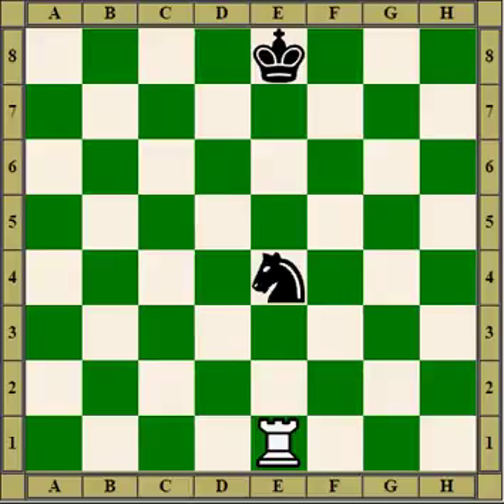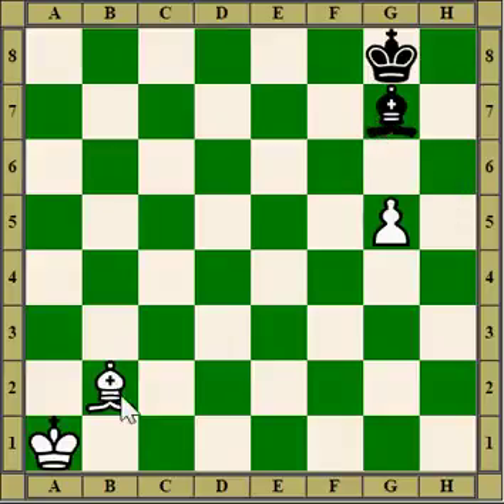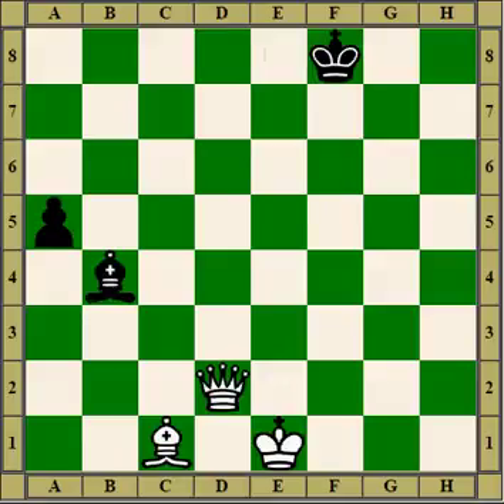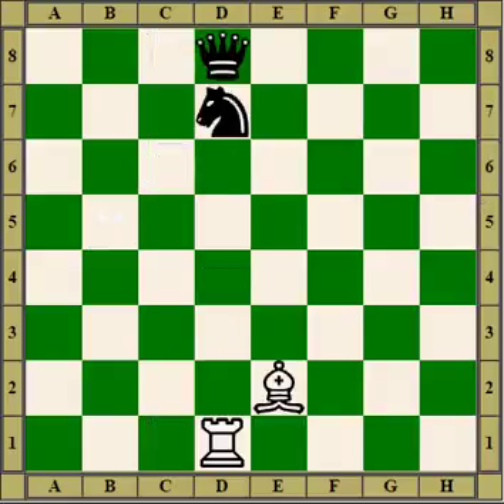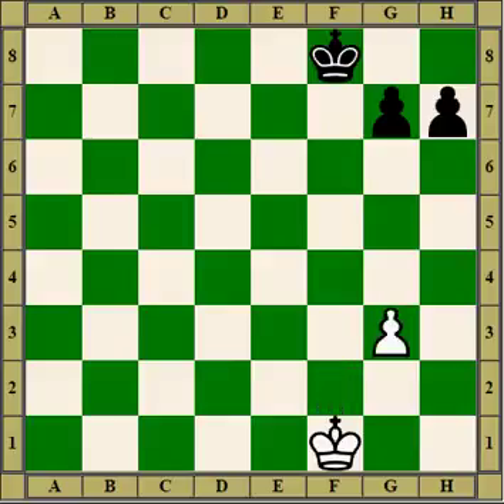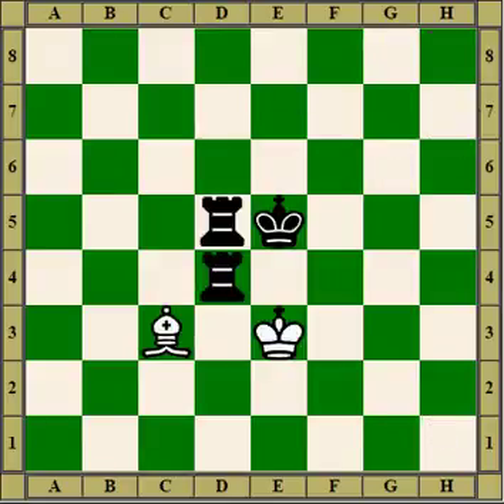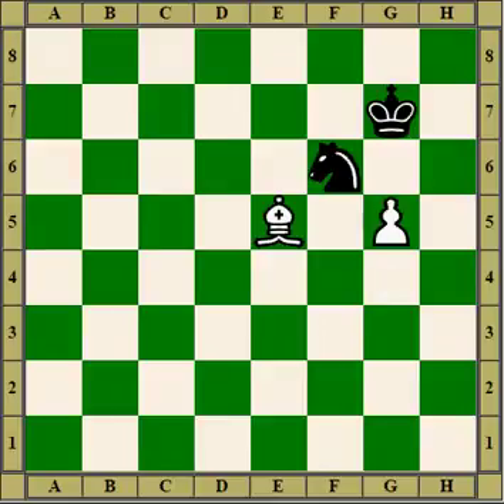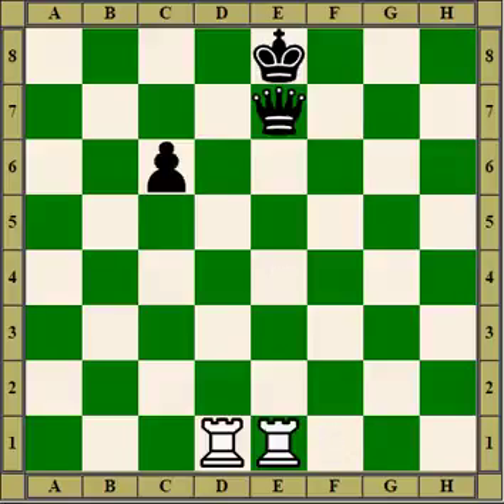Tactics - Pins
Tactics involving pins.